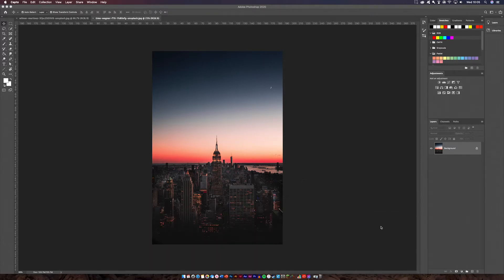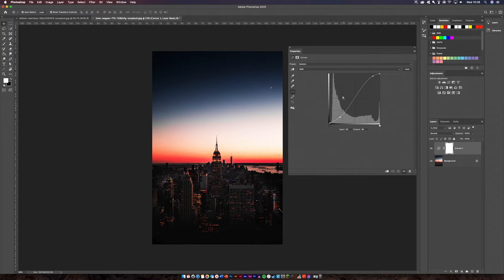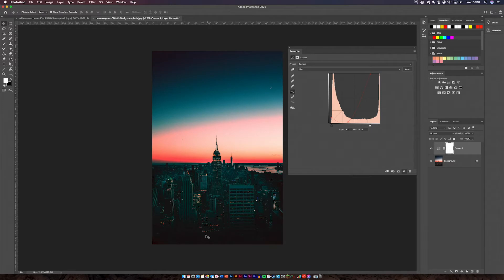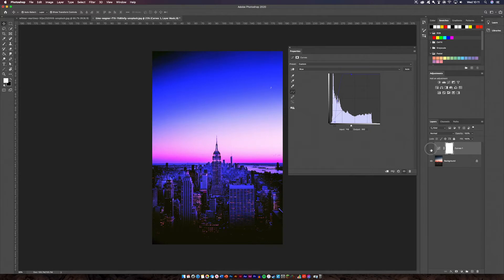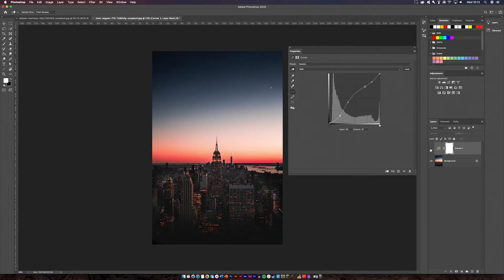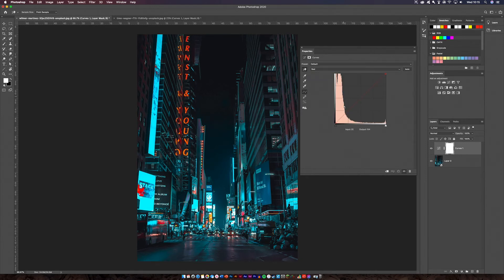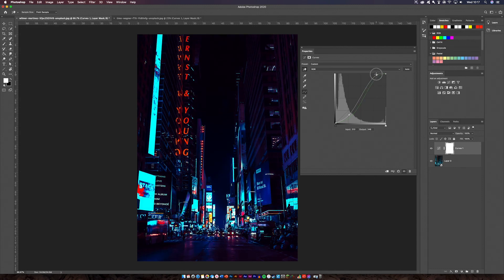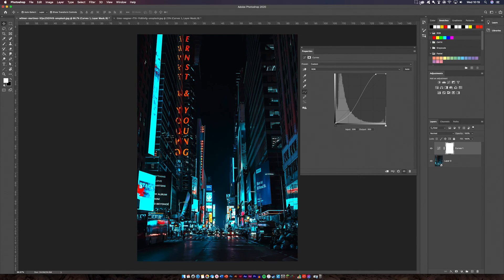How to Use CURVES (Photoshop 2021)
I Guarantee that After Watching This Video, You Will Become a Master of Curves! Whether it is stylizing your images or matching colors, the applications of Curves in Photoshop are limitless. In this tutorial, we will learn how Curves work and the fundamental concepts behind it

I believe that by watching this tutorial you will be able to understand the basics quicker than you thought!

Also check out my Photoshop tutorials so you don't miss out on those videos!